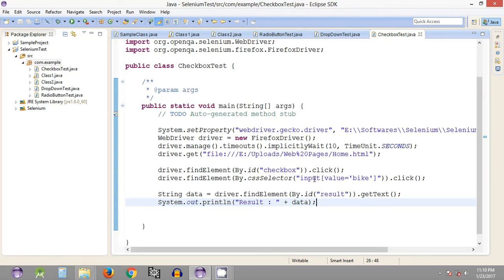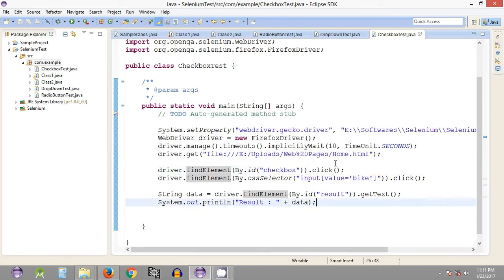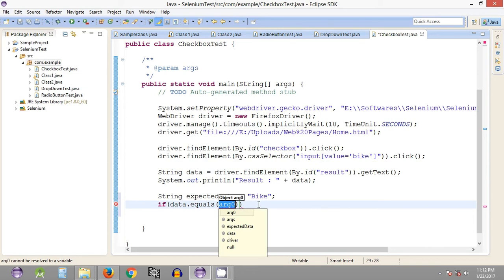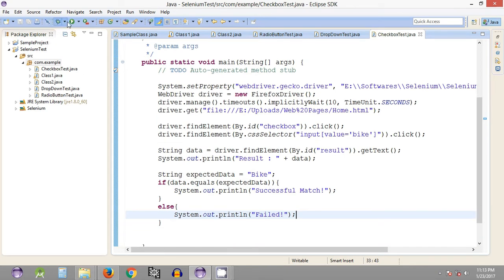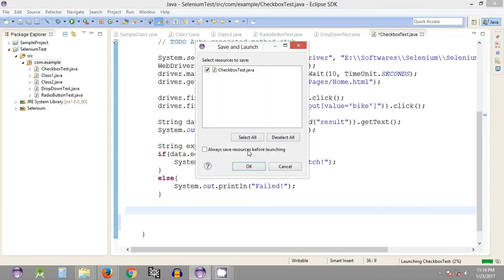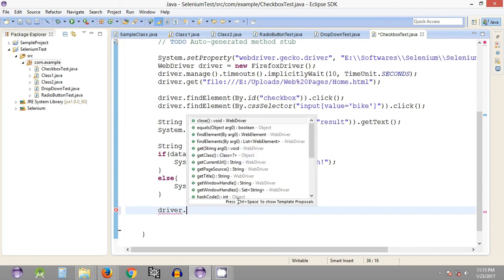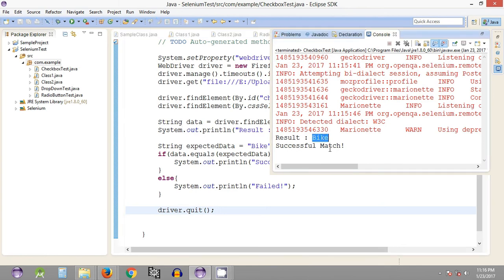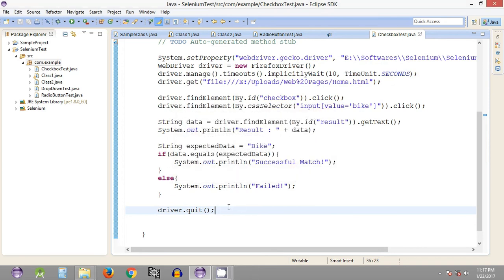Selenium Tutorial #28 - Selenium WebDriver - Comparing Data and Closing Browser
This video explains how we can close browser after completing Test Automation script using Selenium WebDriver